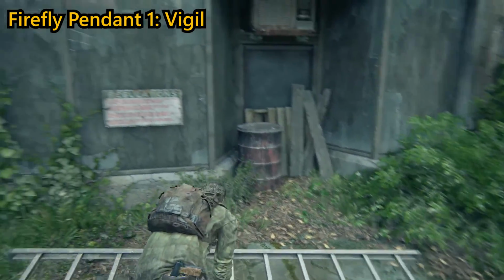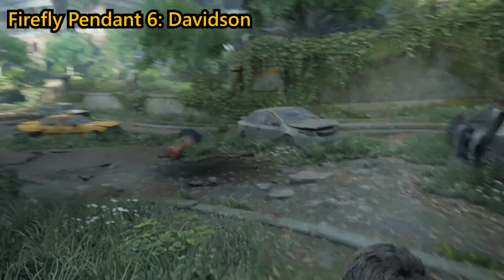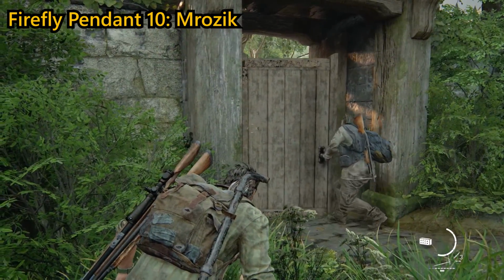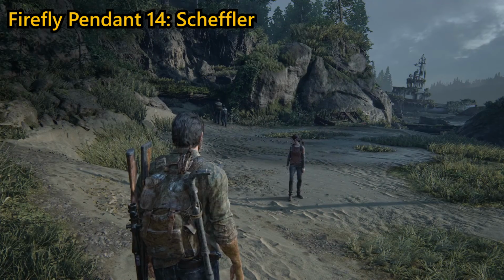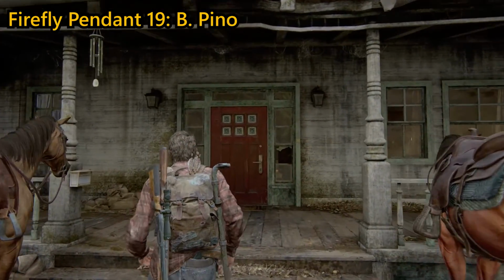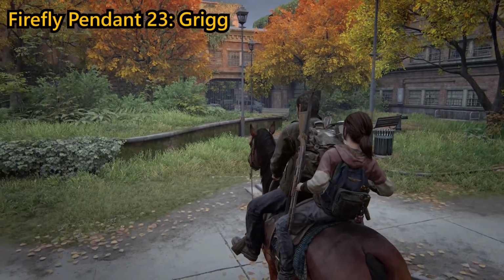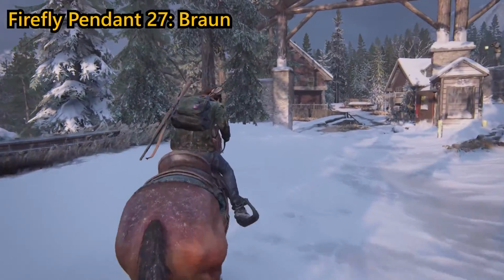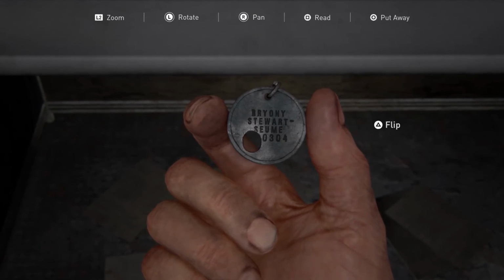Look For The Light | All 31 Firefly Pendants | The Last Of Us Part 1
Here we have the The Last Of Us Part 1 Look For The Light trophy guide where you need to Collect all Firefly Pendants.

There are 31 Firefly Pendants to collect throughout the game, however, only 30 are required for the trophy.

All 31 Firefly Pendants can be found at the following times through the video:

Intro: 00:00
Firefly Pendant 1, Vigil: 00:02
Firefly Pendant 2, Glueck: 00:57
Firefly Pendant 3, Liu: 01:40
Firefly Pendant 4, Lenz: 02:05
Firefly Pendant 5, Kiper: 02:55
Firefly Pendant 6, Davidson: 03:30
Firefly Pendant 7, Jiang: 04:41
Firefly Pendant 8, Wang: 05:20
Firefly Pendant 9, Vincent: 06:03
Firefly Pendant 10, Mrozik: 07:19
Firefly Pendant 11, Risk: 08:30
Firefly Pendant 12, Reed: 09:06
Firefly Pendant 13, Rios: 09:48
Firefly Pendant 14, Scheffler: 11:30
Firefly Pendant 15, Righetti: 12:23
Firefly Pendant 16, Fuentes: 13:08
Firefly Pendant 17, White: 13:34
Firefly Pendant 18, Oliverio: 14:14
Firefly Pendant 19, B. Pino: 14:59
Firefly Pendant 20, H. Pino: 15:27
Firefly Pendant 21, Rohner: 16:07
Firefly Pendant 22, Warren: 17:08
Firefly Pendant 23, Grigg: 18:10
Firefly Pendant 24, Hickmann: 19:30
Firefly Pendant 25, Riley: 20:34
Firefly Pendant 26, Kristof: 21:22
Firefly Pendant 27, Braun: 22:14
Firefly Pendant 28, Perich: 23:11
Firefly Pendant 29, Nicole Hoo: 23:59
Firefly Pendant 30, Natalie Hoo: 24:46
Firefly Pendant 31, Stewart-Seume: 25:31
Outro: 26:03